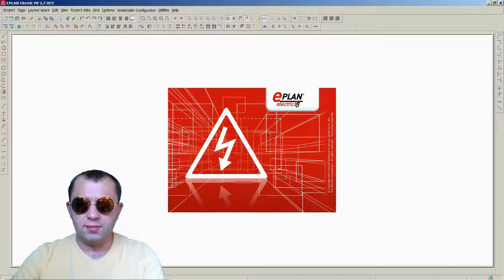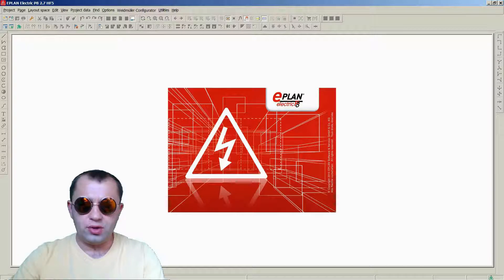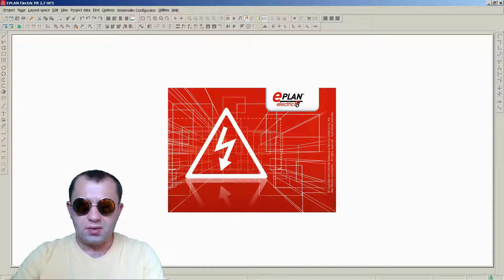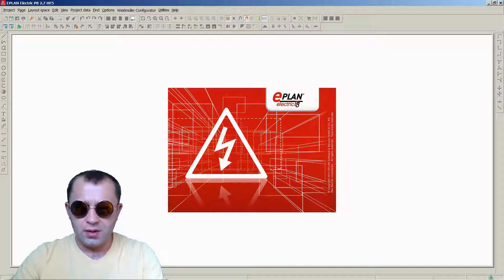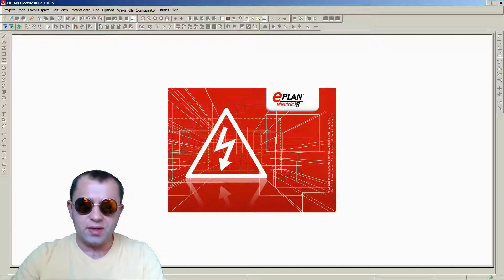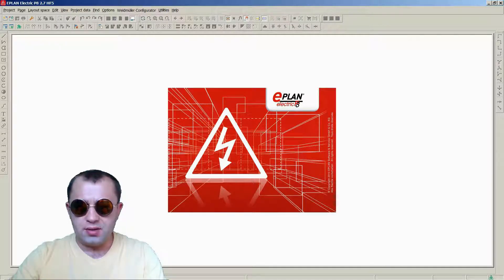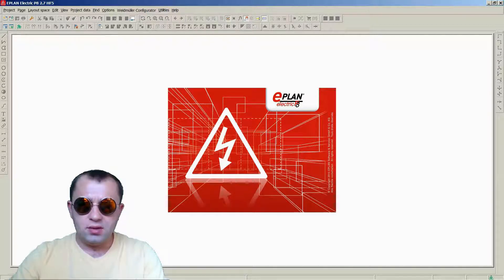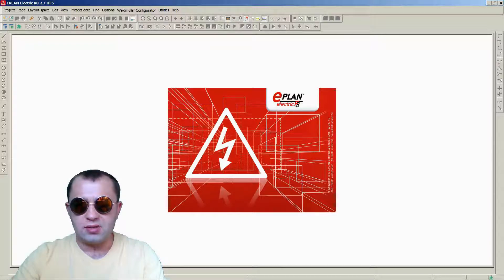ePLAN Electric P8 Complete Course 2020 A to Z - Intro Video (Free Preview)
Hi! where I also have a lot of other courses that cover EPLAN and Electrical Design of industrial automation systems.

Best, Ivan